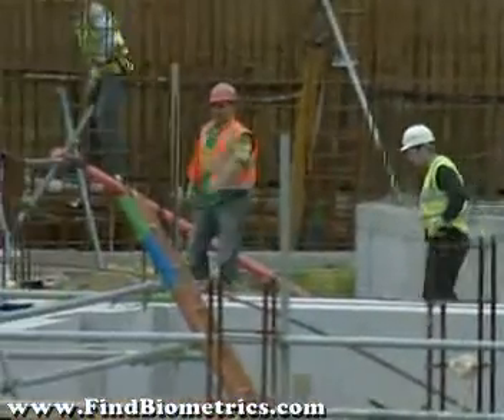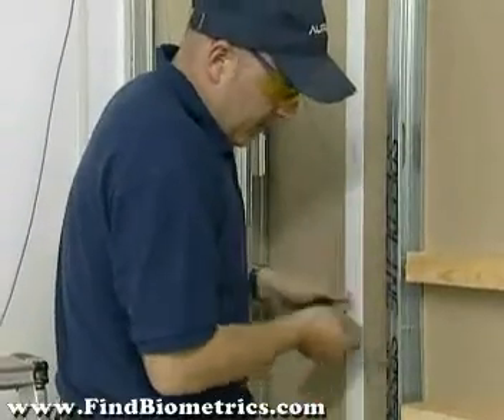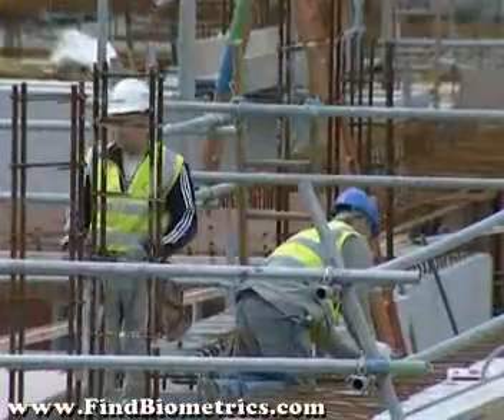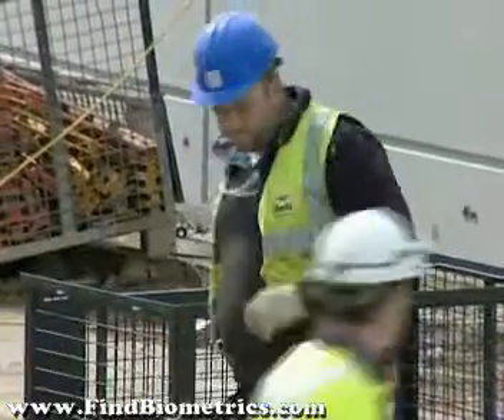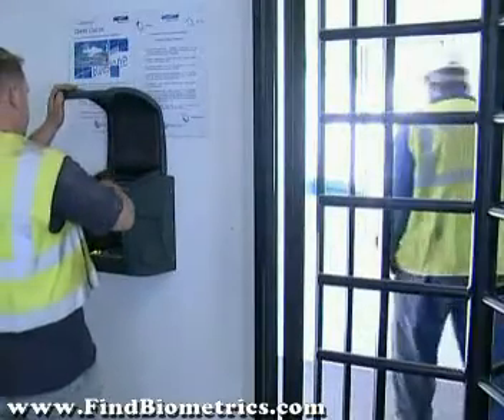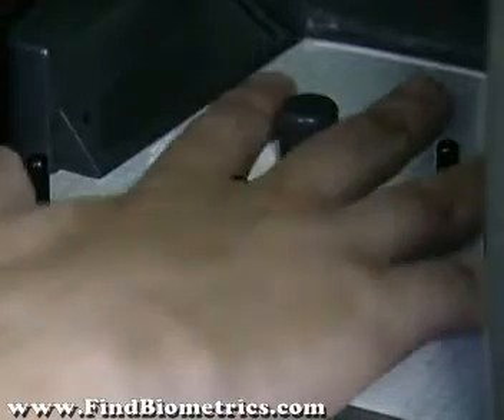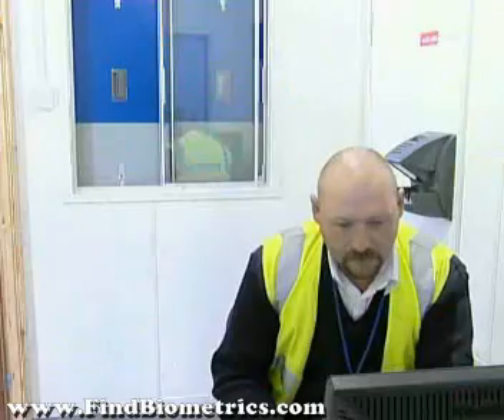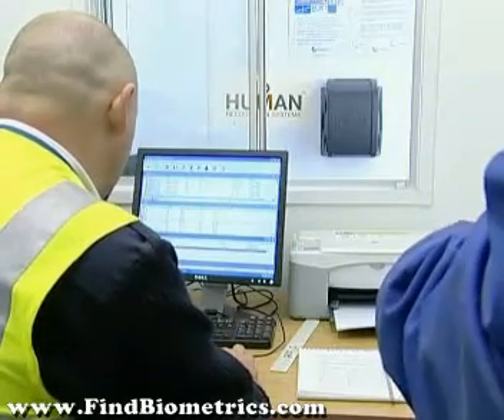Human Recognition Systems BIMS Biometric Hand/Palm Recognition Technology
-- READ MORE ABOUT HRS BIOMETRICS. Construction Industry solution to protect work sites from unauthorized access. Biometrics Information Management System provides site level access using hand recognition and turnstyles - quick and simple to use.